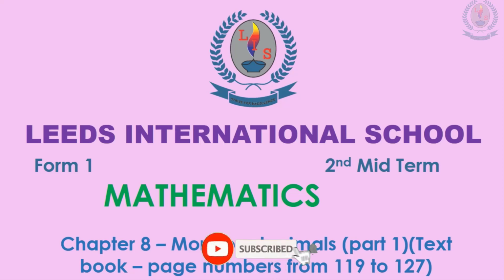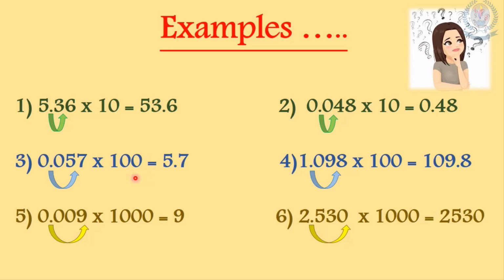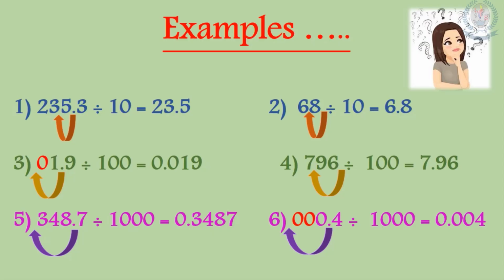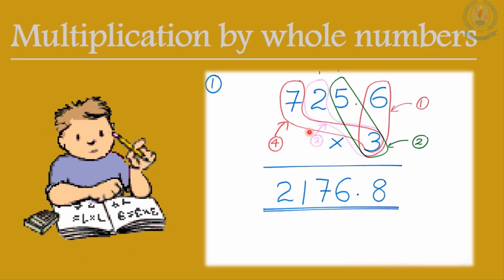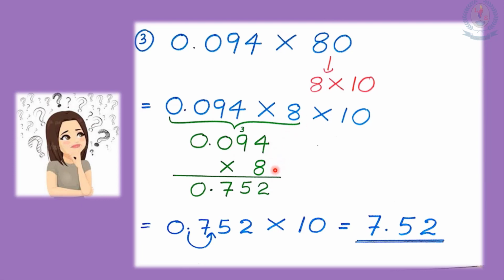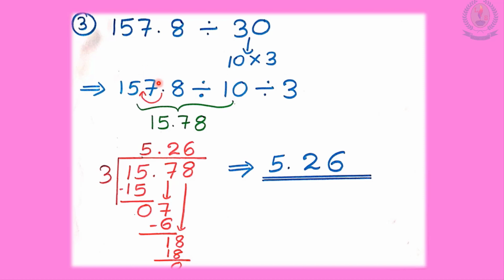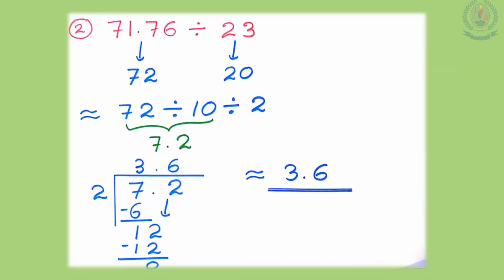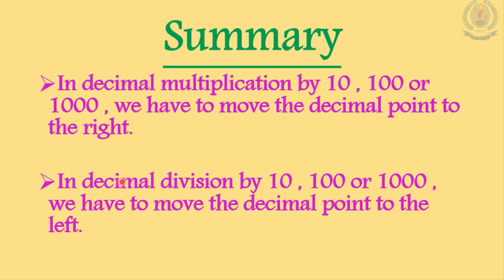Form 1 - 2nd Mid Term - Mathematics - Video 8 - Chapter 8 - More on Decimals